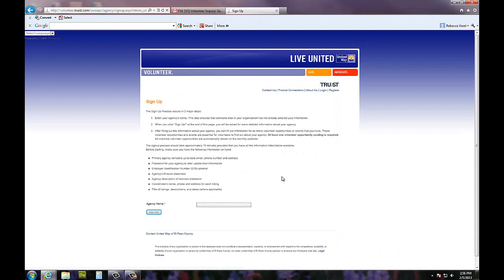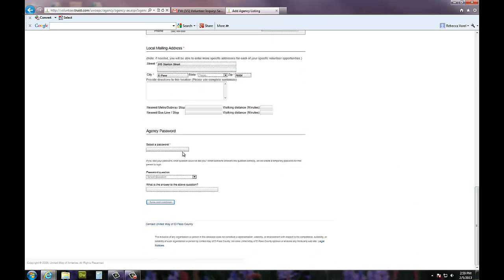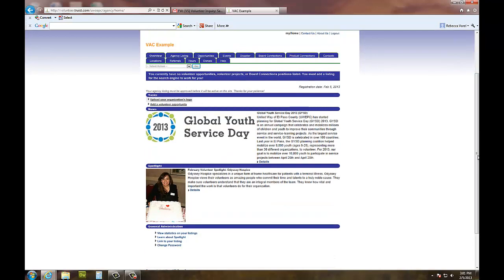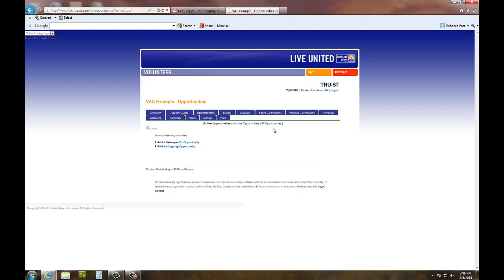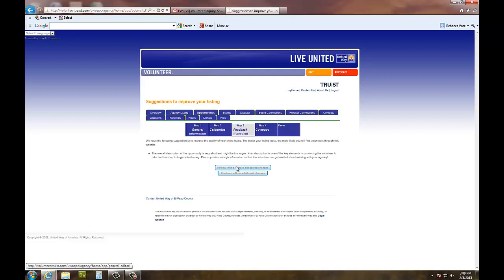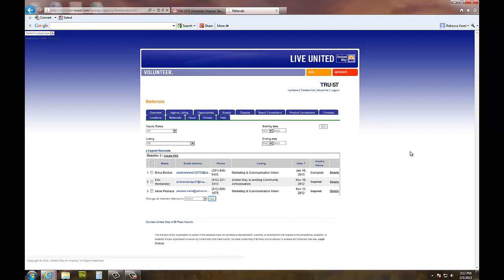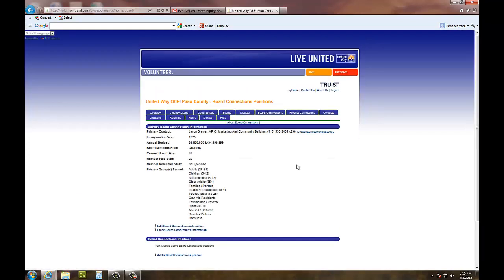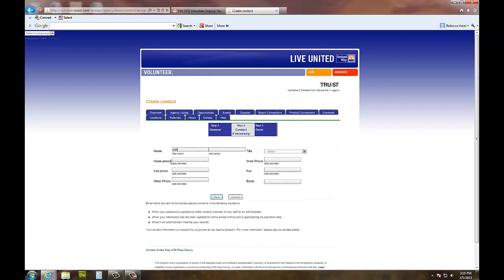New Agency Webinar Recording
New Agency Webinar. 1-29-13, 2:00 PM